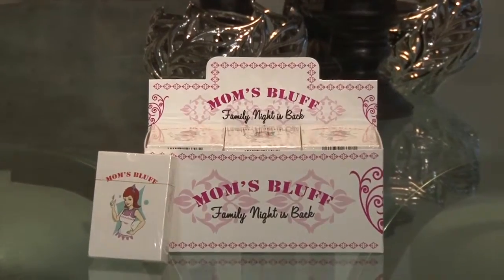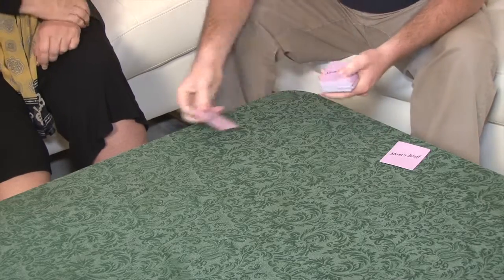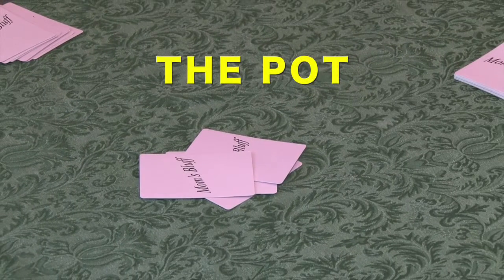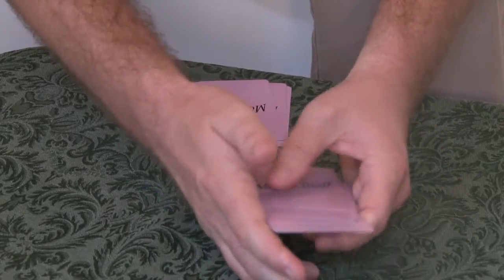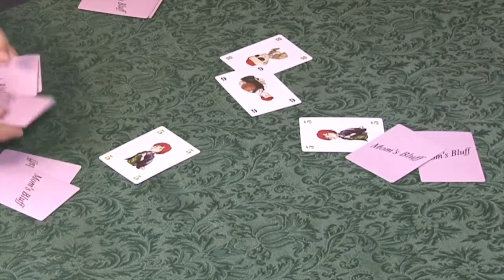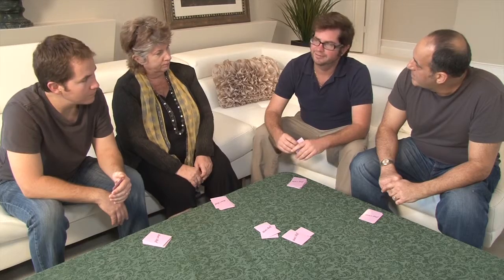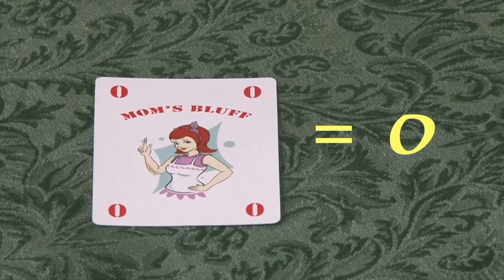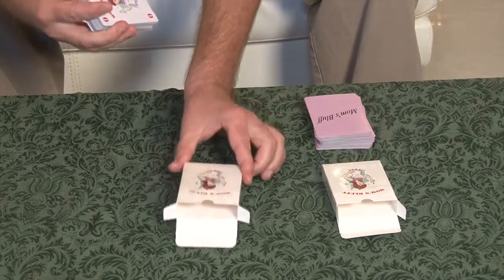Mom's Bluff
Instructional Video: Intended to teach people how to play the game Mom's Bluff.